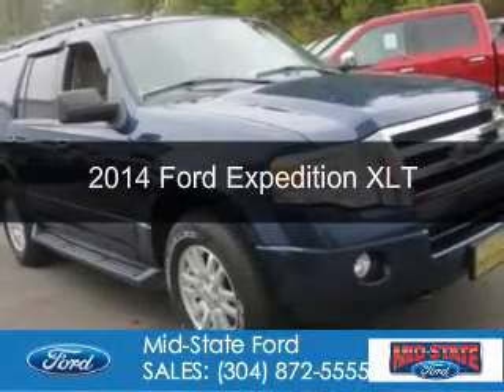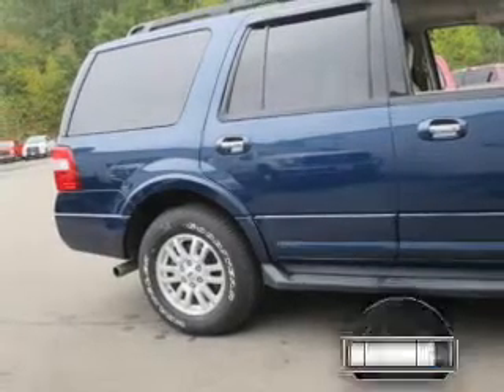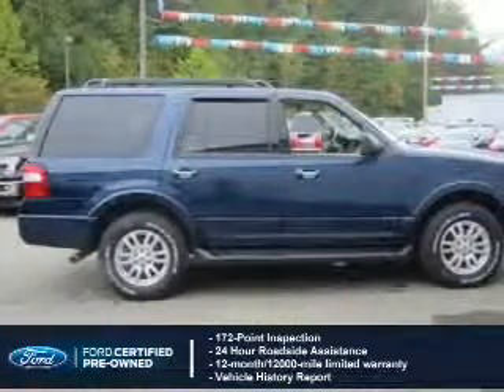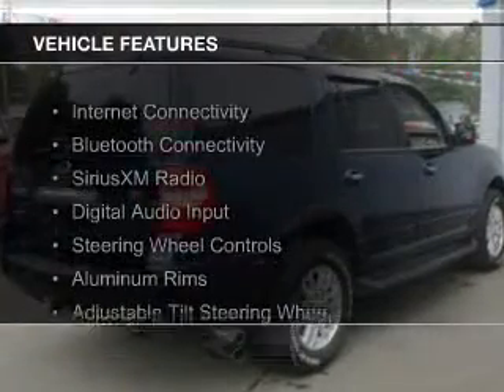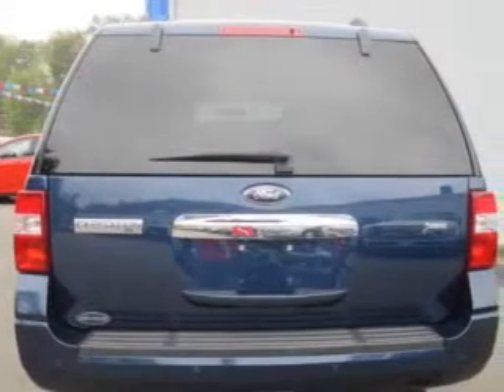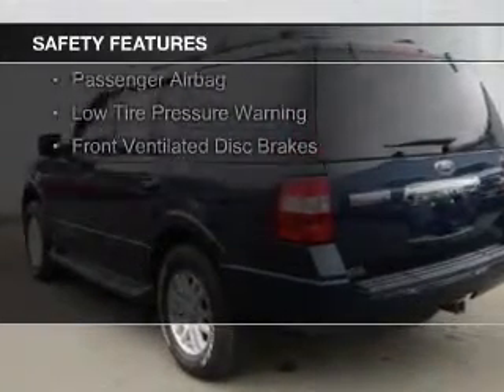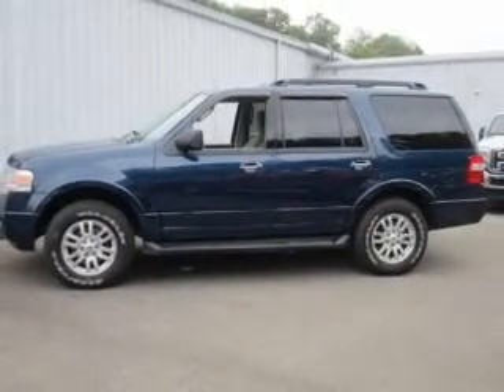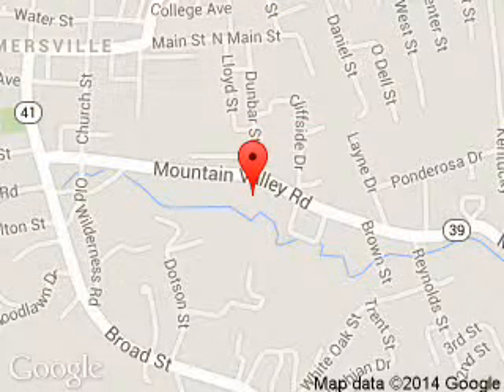2014 Ford Expedition - Summersville WV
Phone:
Year: 2014
Make: Ford
Model: Expedition
Trim: XLT
Engine: 5.4 liter 8 cylinder 24 valve
Transmission: 6-Speed Automatic
Color: Blue Jeans Metallic
Mileage: 17053
Address:
1000 Arbuckle Road